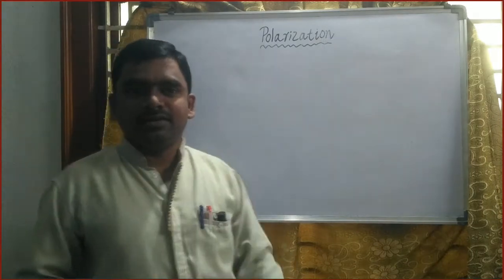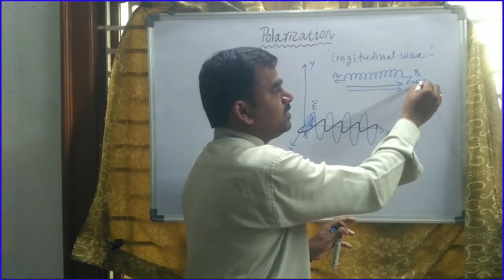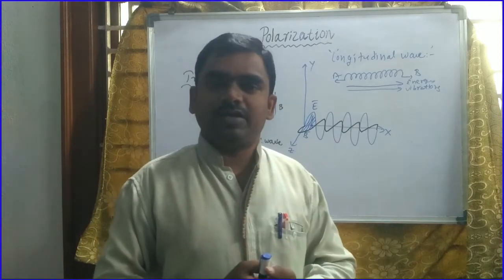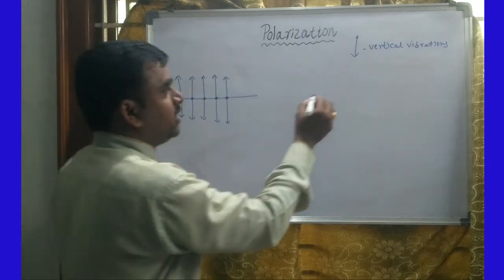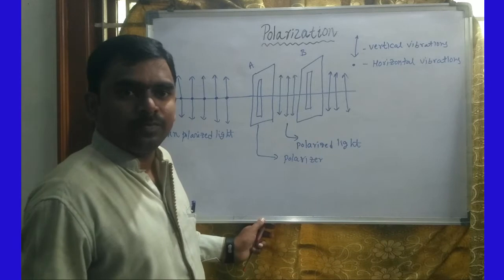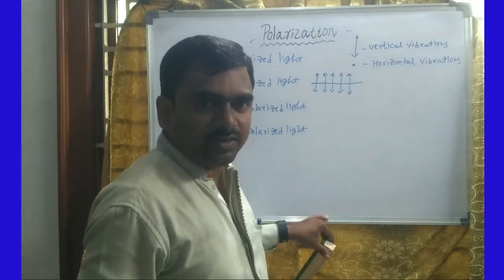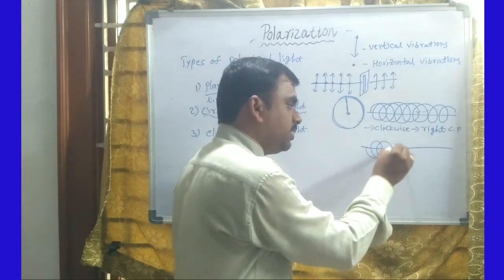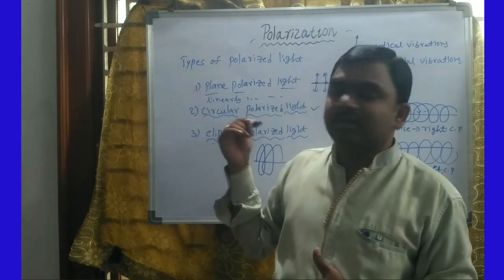Polarization introduction||types of polarization||linear polarization||circular polarization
polariztion of light
introduction to polarization of light
types of polarized light
linear polarized light
circulr polarized light
eliptically polarized light
transverse wave
longitudinal wave
analyserThis channel is created for Under Graduate Students, Engineering students can understand the concepts of Physics in a lucid manner.